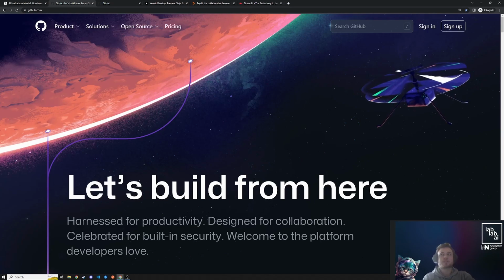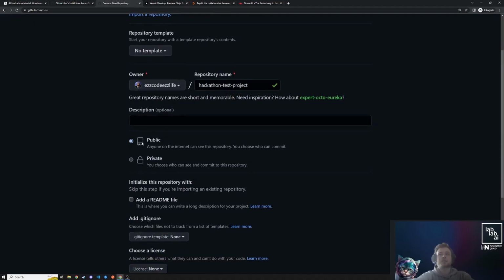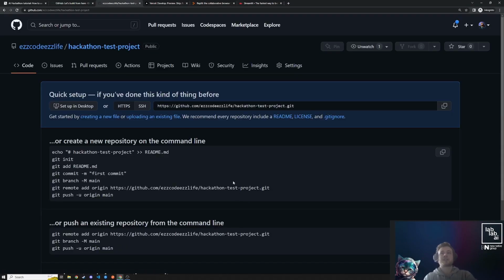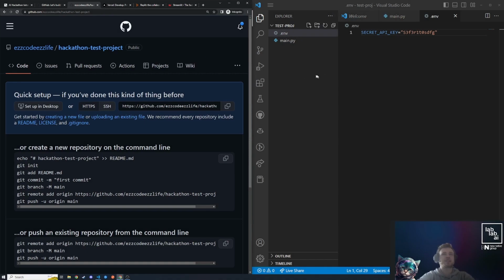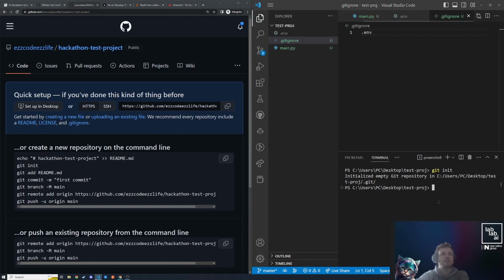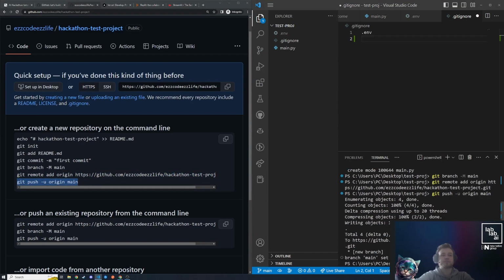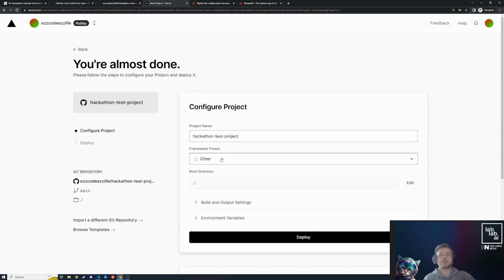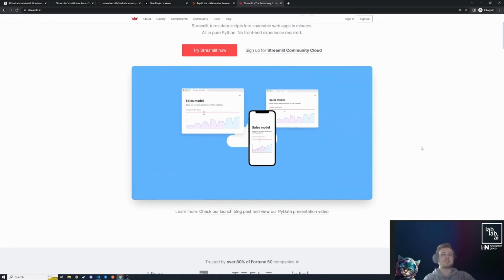GitHub guide: a basic beginner guide on how to use GitHub, env files and more | lablab.ai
0:00 - Let's get started
0:13 - Create GitHub Account
0:28 - Create a new Repository
1:27 - Add Collaborators
2:02 - "Gitignore file"
3:16 - Upload it to GitHub
3:50 - How & Where to host your project
5:00 - Check out lablab.ai Tutorial page 🚀